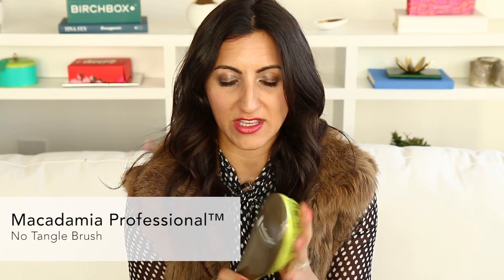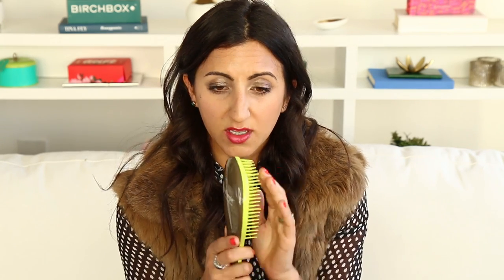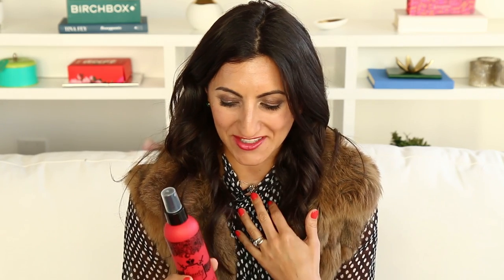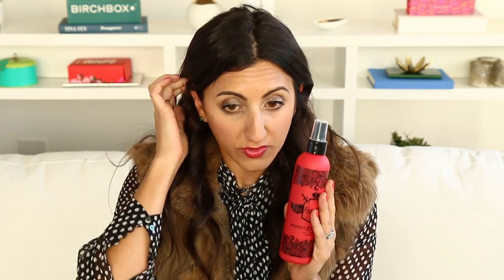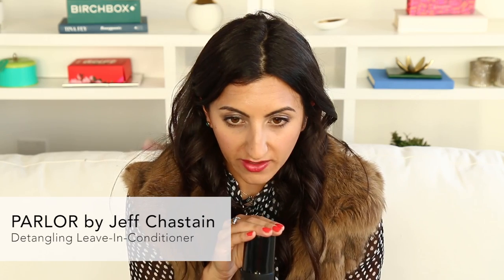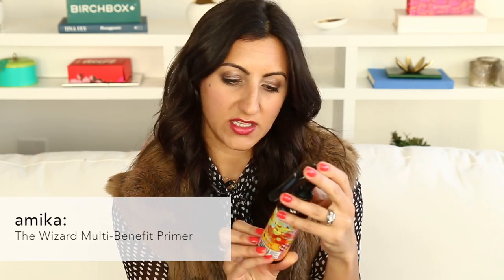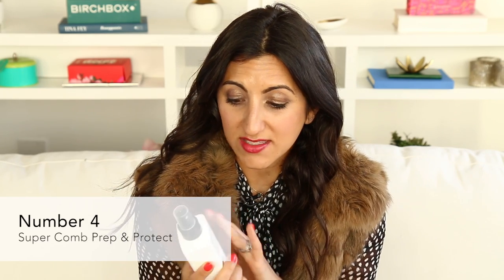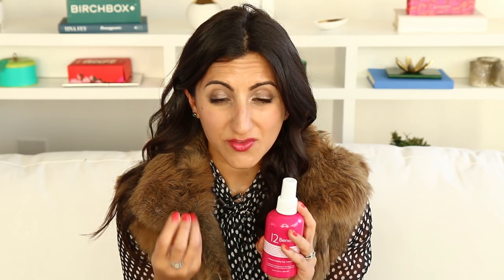How to Use Detanglers (and Which One to Use!)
Brushing, blowdrying, twirling, heatstyling—we put our hair through a *lot*, which is why every haircare routine can benefit from a trusty detangler. Detanglers are a type of leave-in conditioner (usually in convenient spray form) that smooths your hair shaft so it's less likely to build up friction and stick to other strands of hair (aka get tangled).

We love detanglers because many of them incorporate ingredients that guarantee a good hair day, like strengthening proteins to fight damage, nourishing oils that keep your hair soft and shiny, and UV blockers to protect color-treated hair. Not sure where to start? In this video, Rachel breaks down how to use a detangler and shares six of her favorites that suit different hair types and lifestyles.